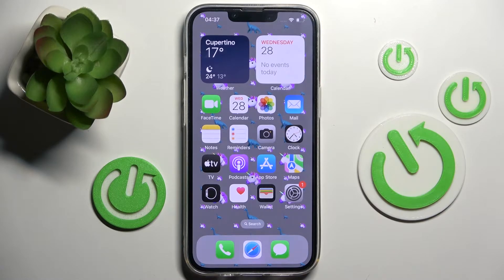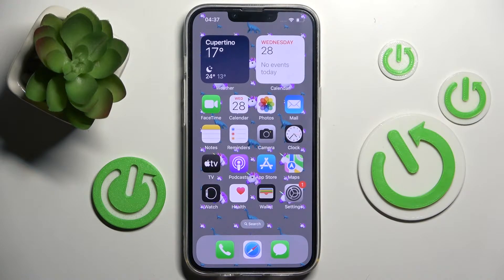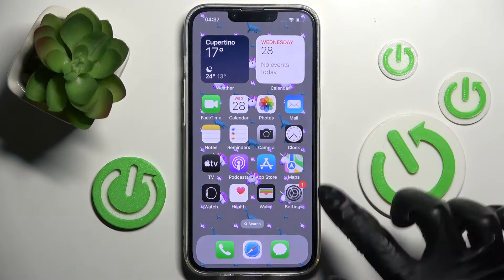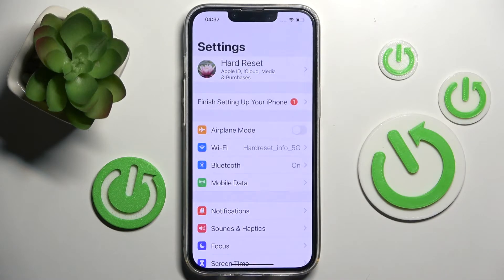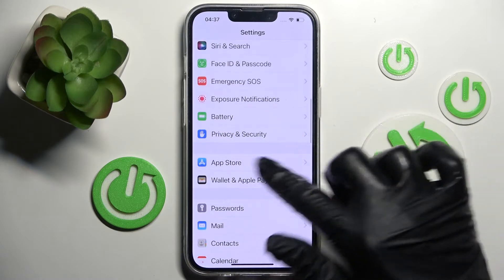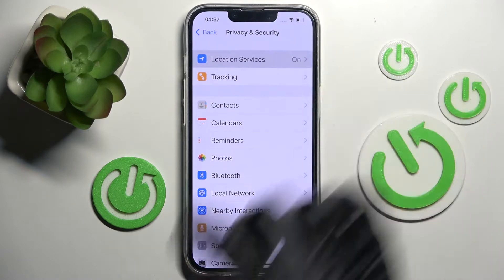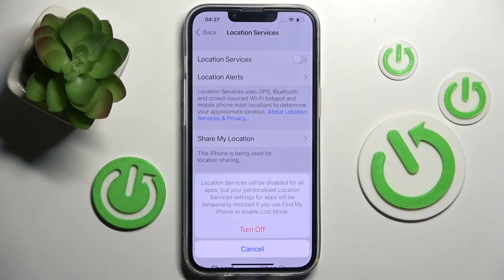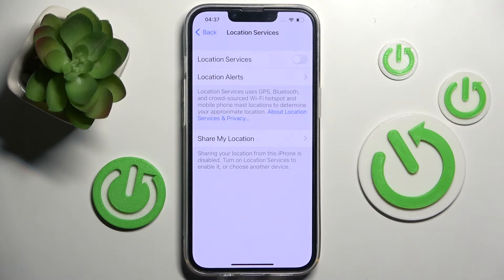How To Turn On / Off Location on iPhone 14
Check more info about iPhone 14 :
Do you wondering how to turn on/off location in iPhone 14? Stay with us. In this video, we show you how to turn on/off location in iPhone 14.  Follow all the instructions and successfully turn on / of the location in your iPhone 14.

How to turn on location in iPhone 14?
How to turn off location in iPhone 14?
How to personalize location settings in iPhone 14?